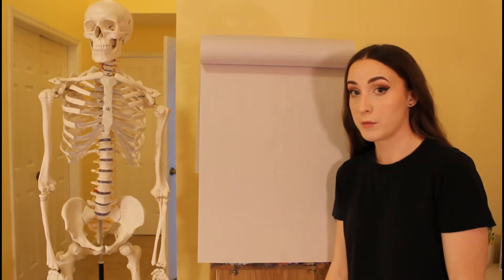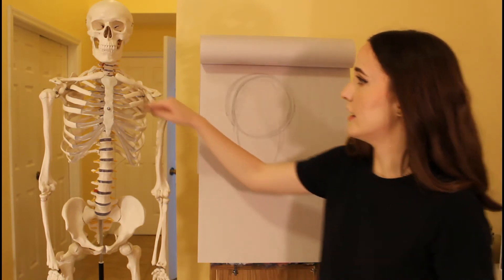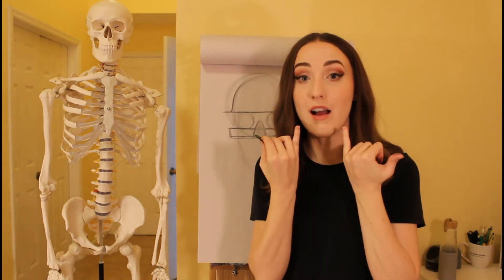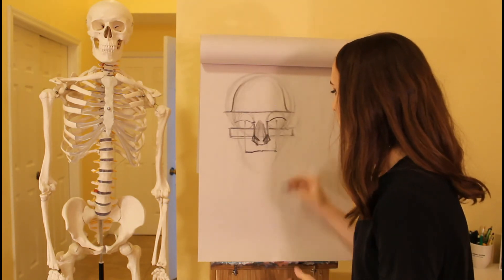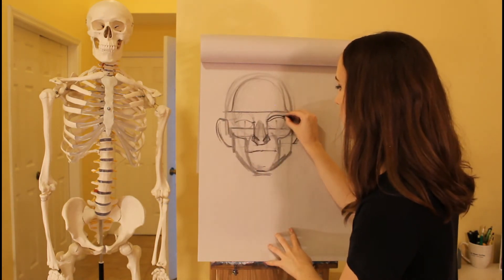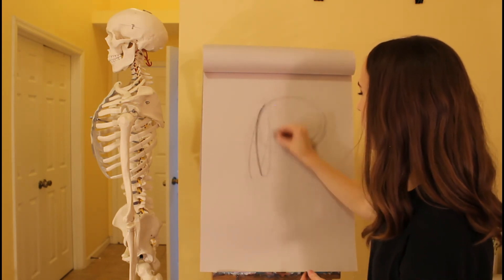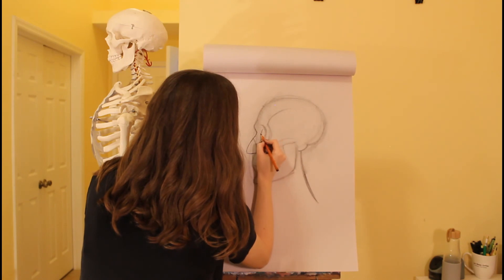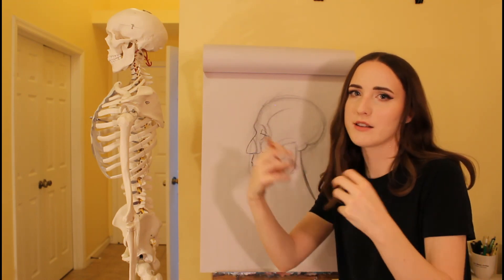Tips for Drawing The Human Head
Superficial anatomy for artists.